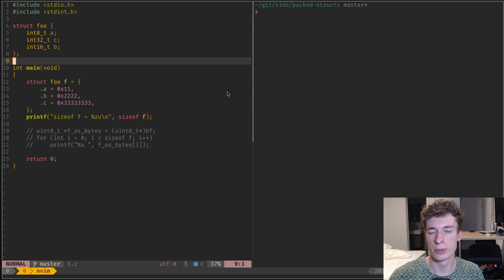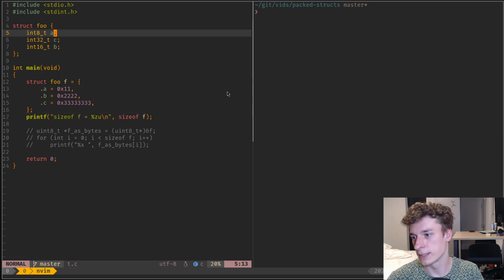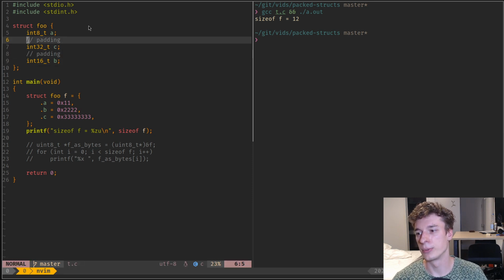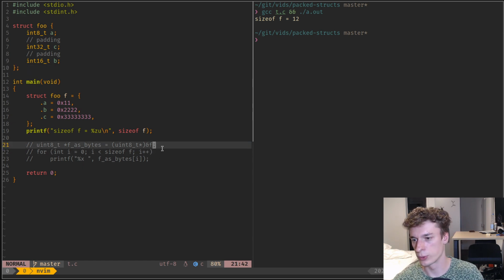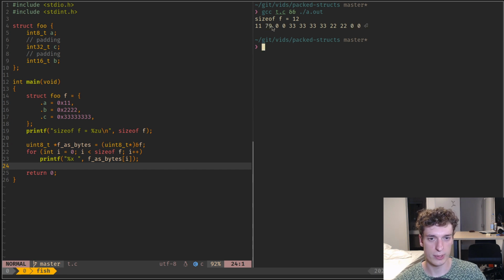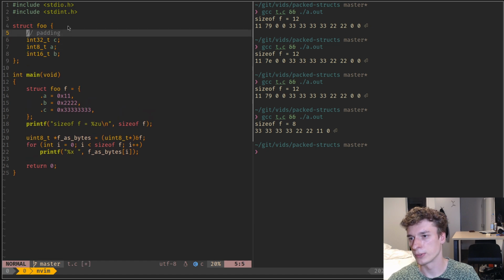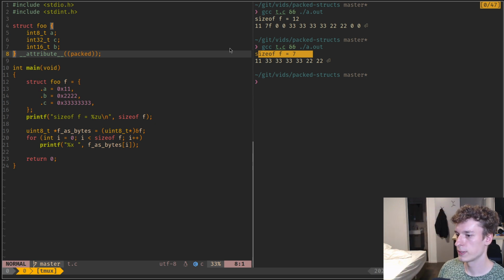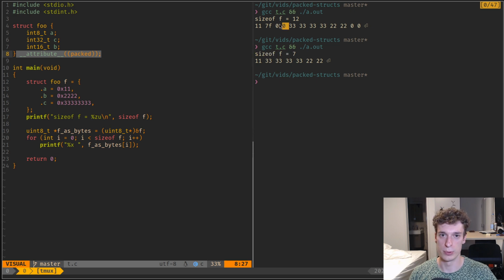Advanced C 32: Packed Structs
What are packed structs and why does the compiler add padding bytes between the fields of your structs.